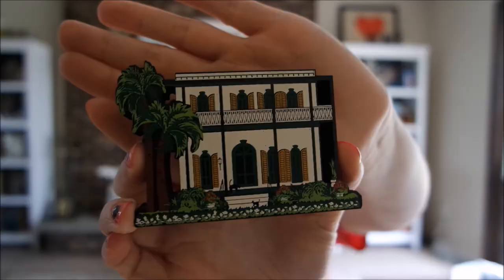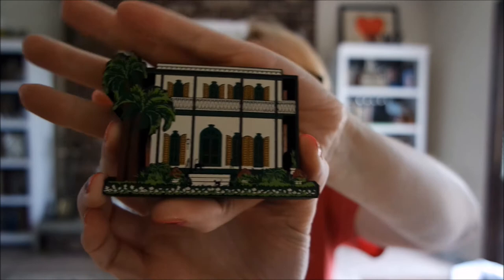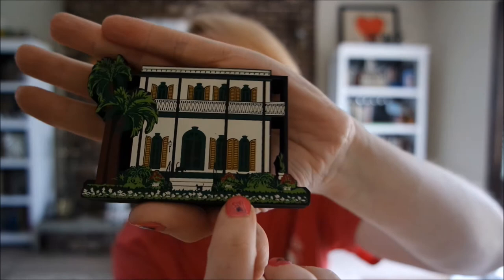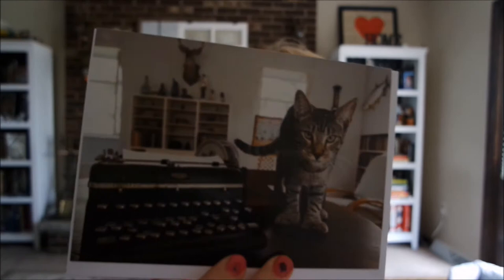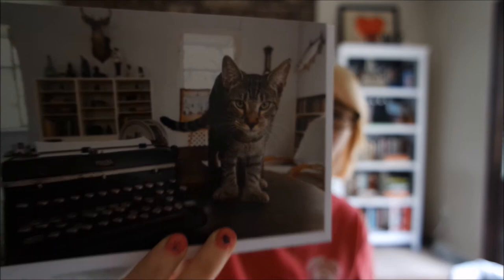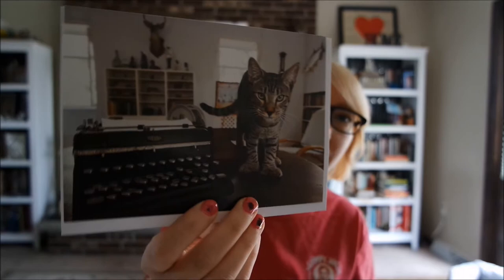Literary Tourism:: Hemingway's House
In March 2015 I visited Hemingway's House in Key West, Florida.
Other places of interest:
Sloppy Joe's Bar
Captain Tony's
Backspace Bar Key West -- where I had a Hemingway Daiquiri in a freaking Hemingway mug. which they wouldn't sell to me. I'm still bummed.